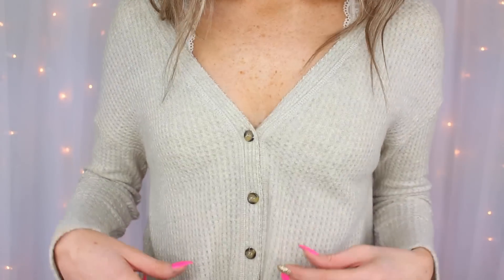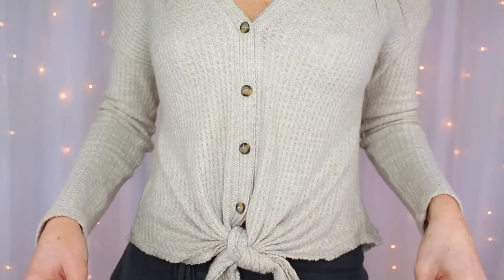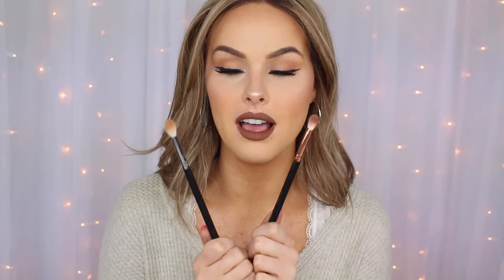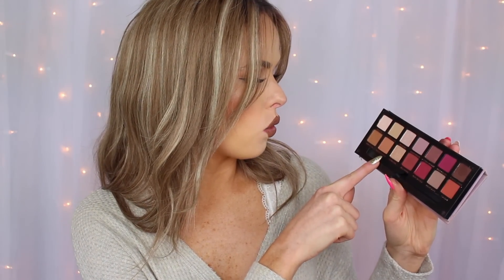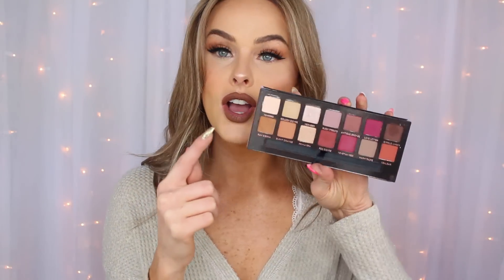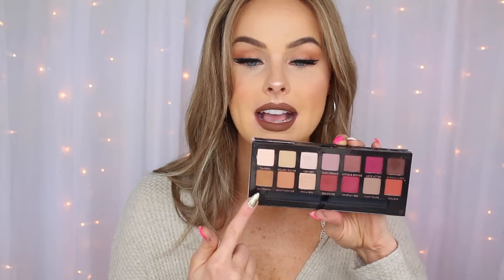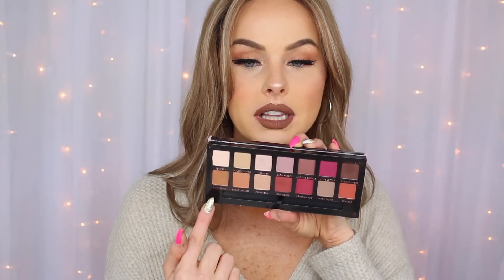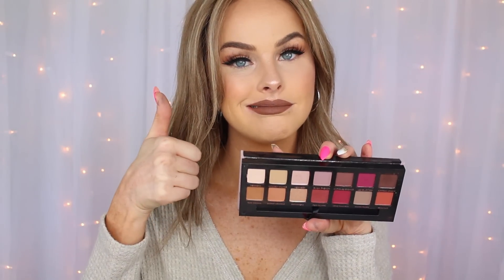MARCH FAVORITES!!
Hey Lovelies!!

I LOVE Favorite videos! I always forget about them hah but I am going to remind to do them each month!

P R O D U C T S   U S E D :

1. Thermal Button Front Shirt
2.  Women's Argento Vivo Endless Hoops
5. Sigma Medium Brow Powder
6. MAC Bronzer
7. MAC Peachtwist
8. MAC Soft and Gentle
9. Anastasia Modern Renaissance Palette

Nails-
Top-